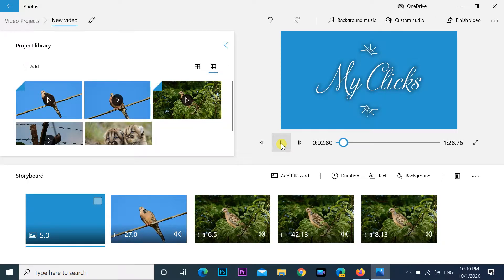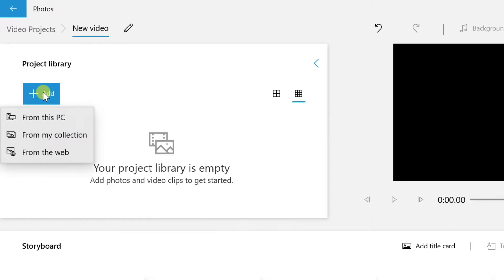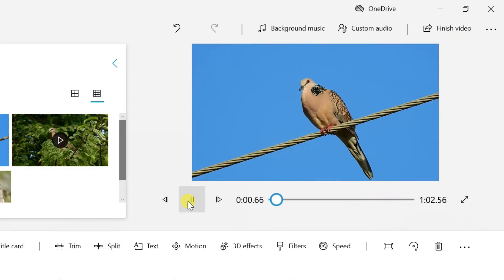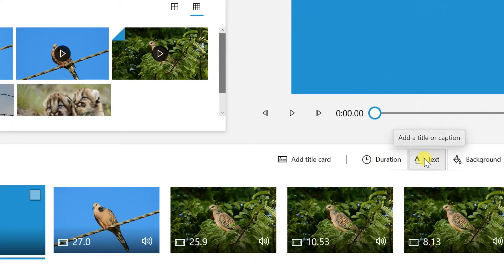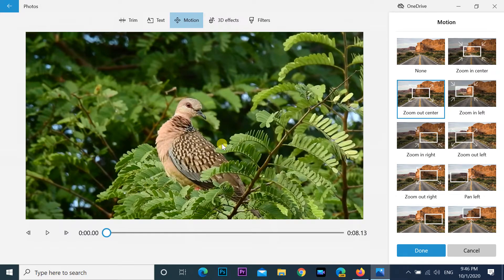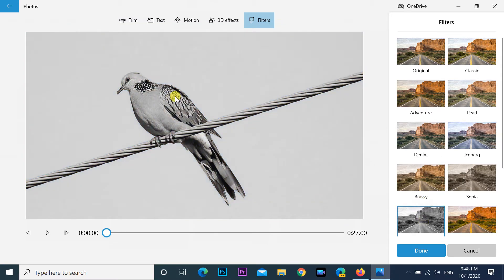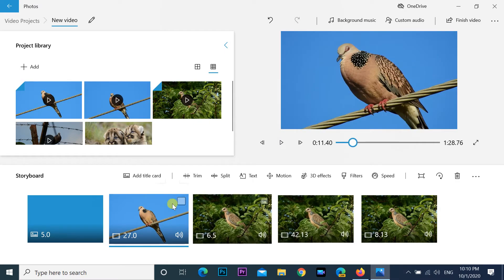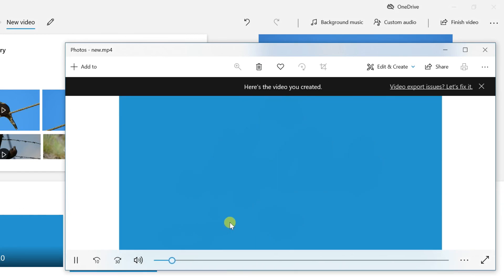Windows 10 Tutorial | Photos App Video Editor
On Windows 10, Photos is an essential app designed to help you to organize your pictures and videos. Using the app, you can view your media files. You can edit them, and easily share those memories with family and friends.

However, the Photos app is more than just an experience to organize your digital memories, as it also includes a powerful video editor similar to the legacy Windows Movie Maker, which you can use to create videos automatically, or from scratch with music, text, and motion, and modern features, such as 3D effects.

In this Windows 10 guide, we'll walk you through the steps to get started creating videos using the Photos app. This guide outlines all the steps you need to know, from creating a video automatically to creating and editing a project from start to finish.